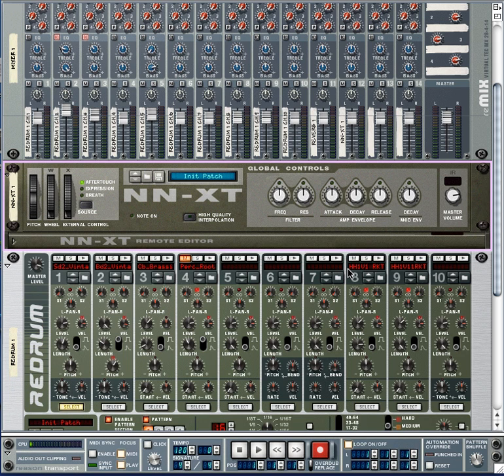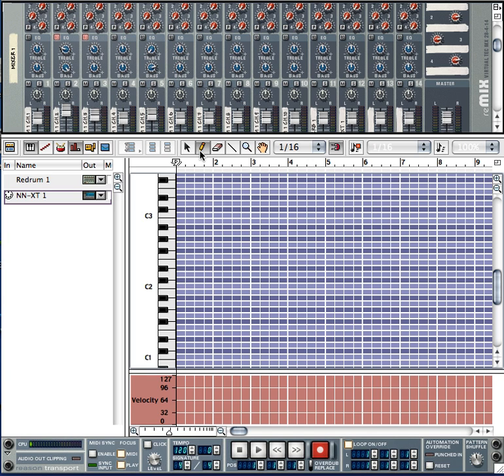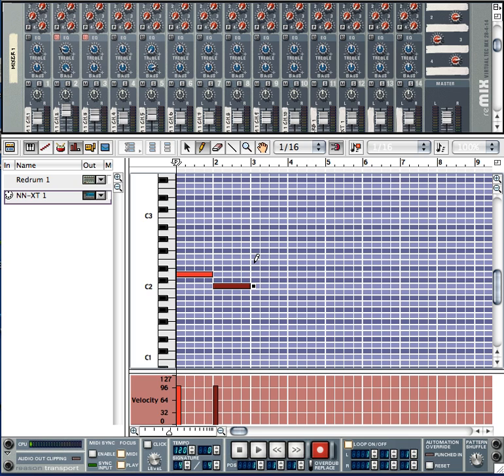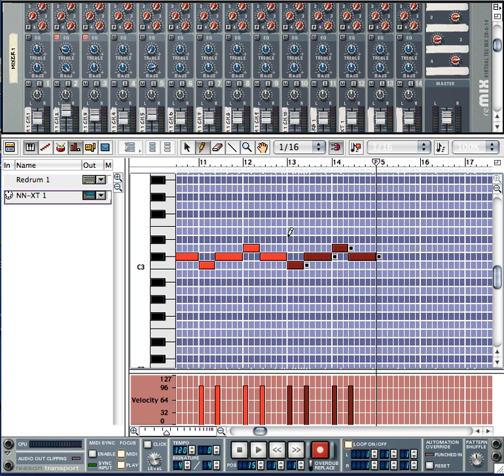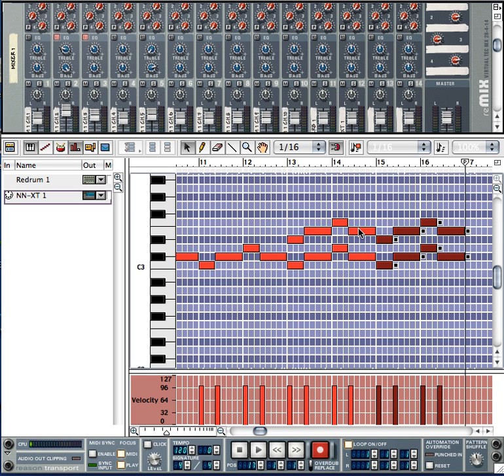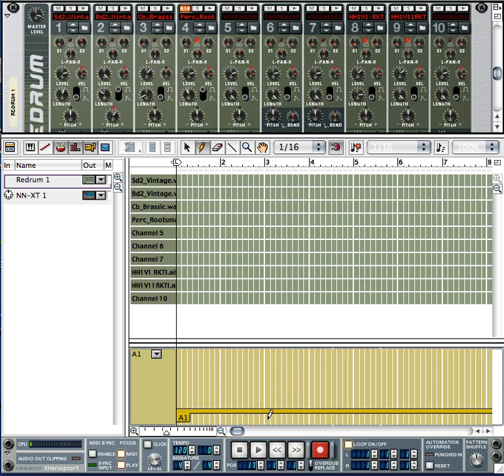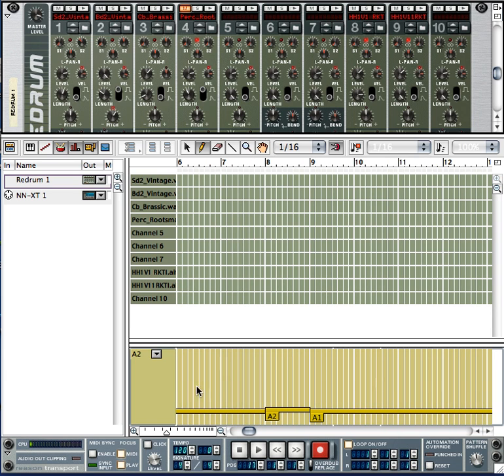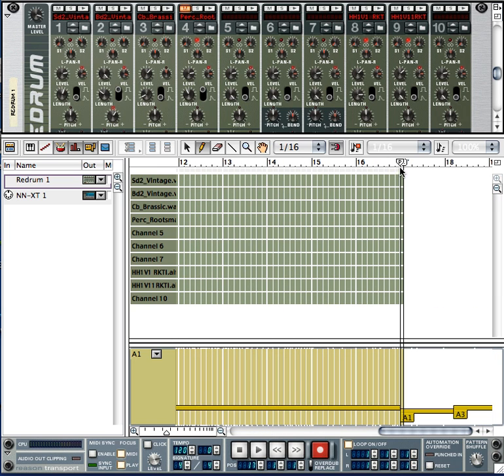Reason Beginner Lesson 3b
For the final Lesson of this Reason 3.0 beginner sequence we create a simple keyboard bass part using the NNXT advanced sampler. We then utilize edit mode to automate the Redrum bank patterns we created in lessons 1 and 2.